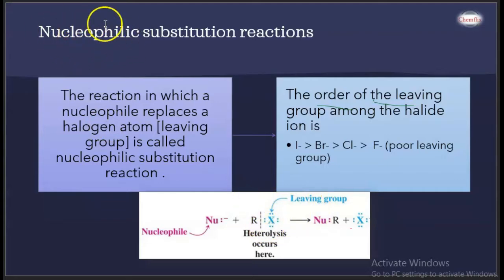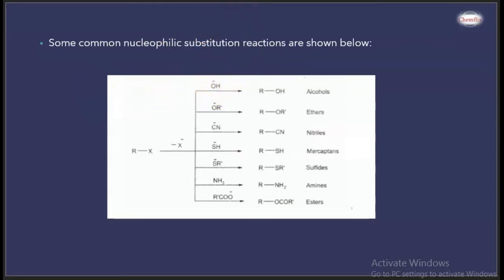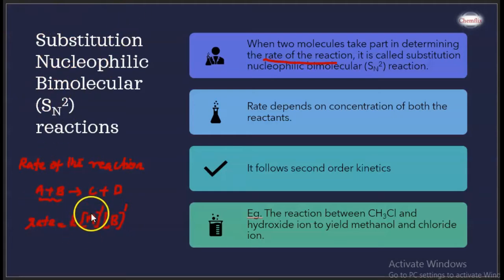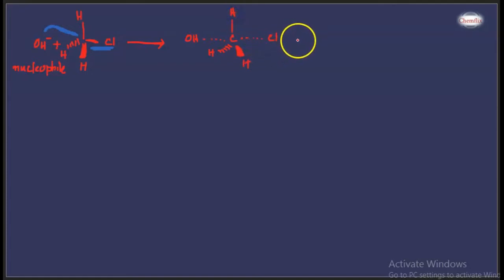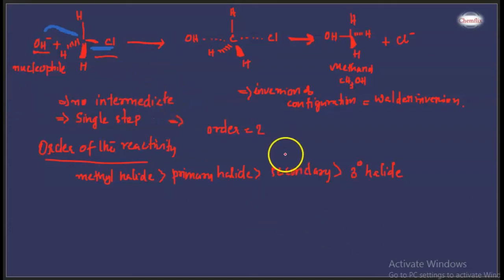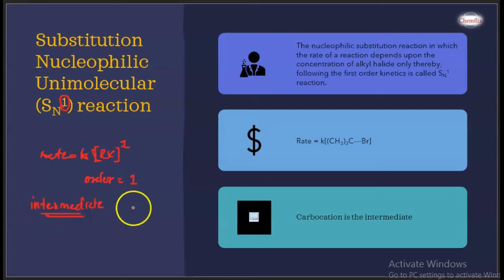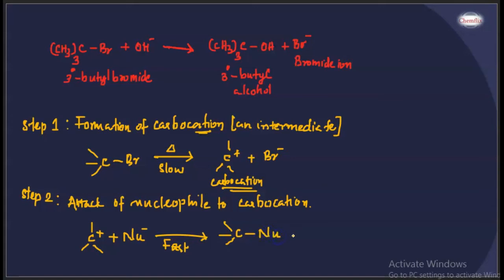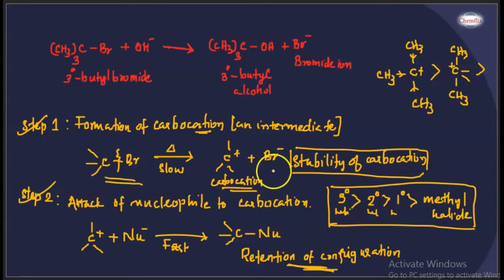SN1 And SN2 Mechanism in one shot NCERTChemistry class 12 Haloalkanes and Haloarenes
will be helpful for those who are not well in sn1 and sn2 mechanism.
based on NCERT chemistry chapter 10 : Haloalkanes and haloarenes
Hope u will like it